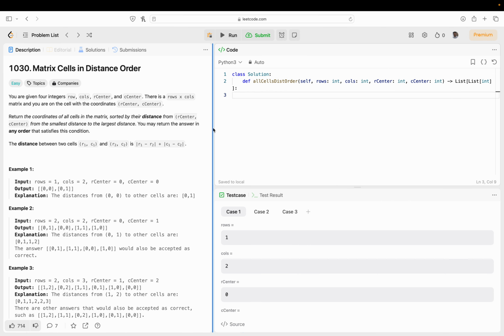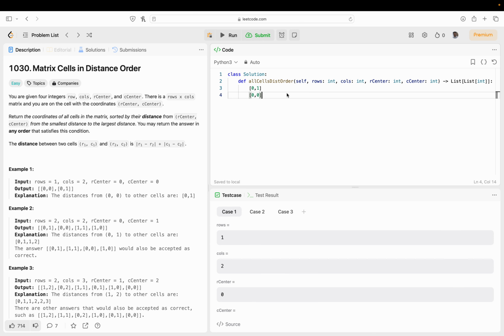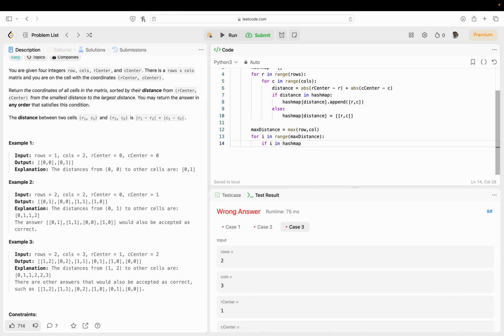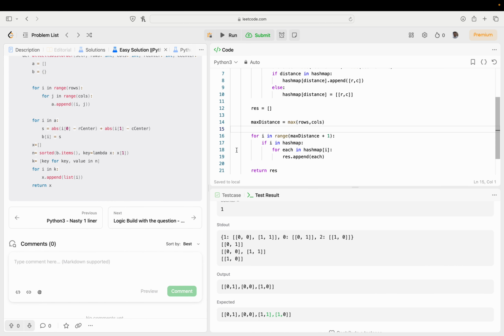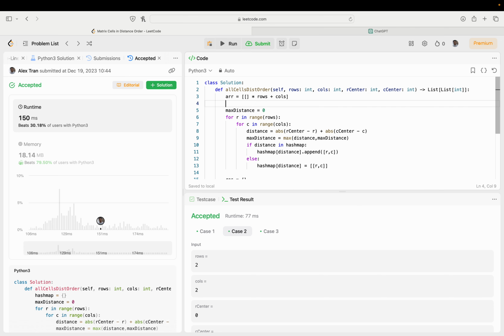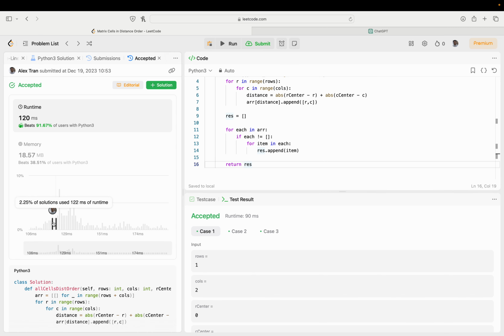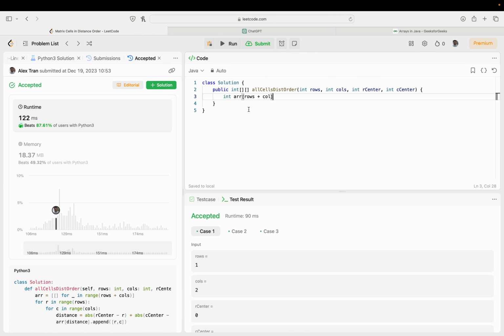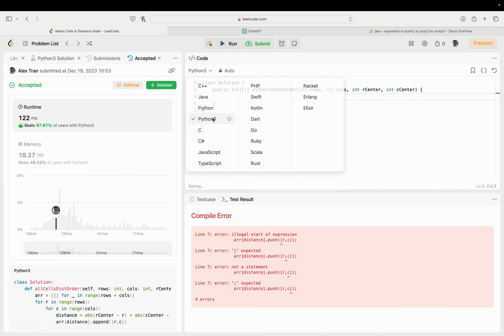Day 10; Leetcode Grind: Matrix Cells in Distance Order